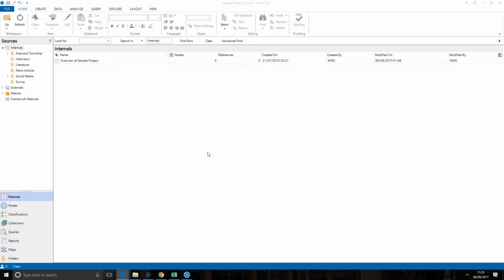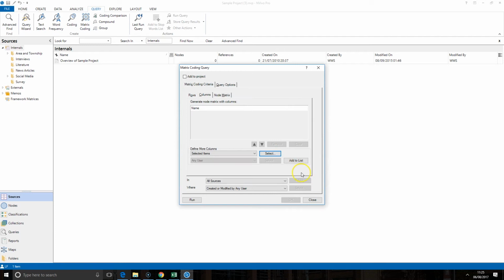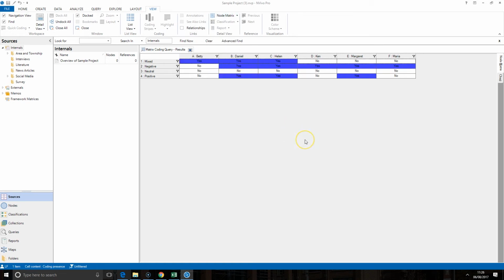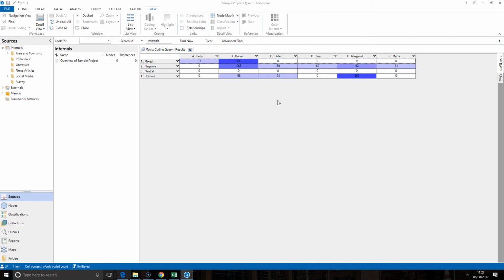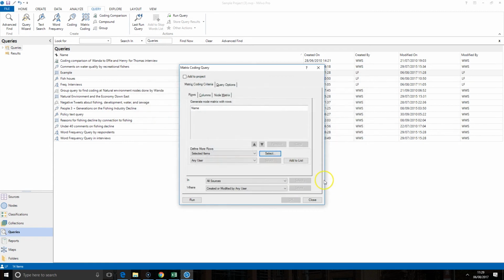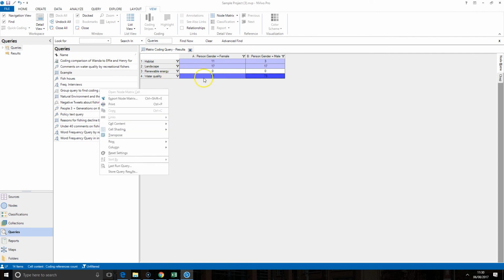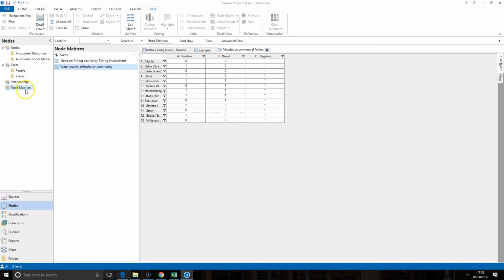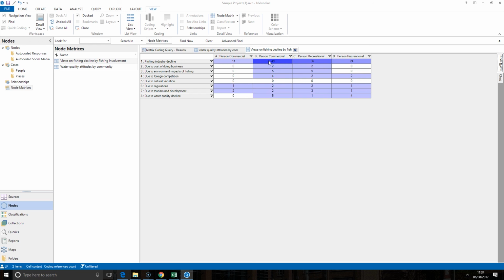NVivo 11 Pro: Coding matrix query